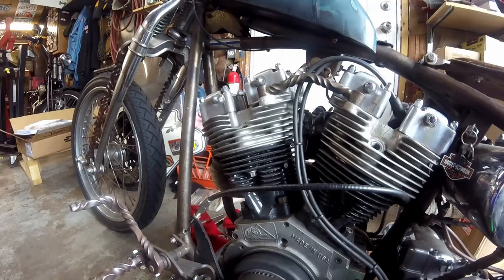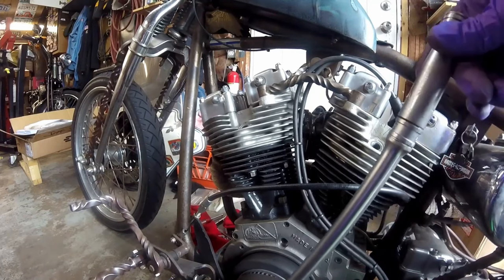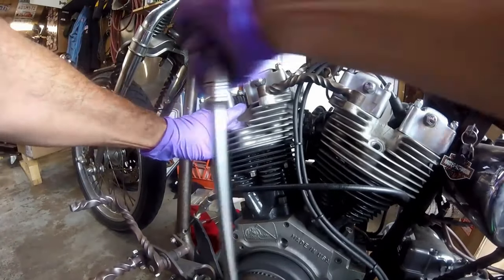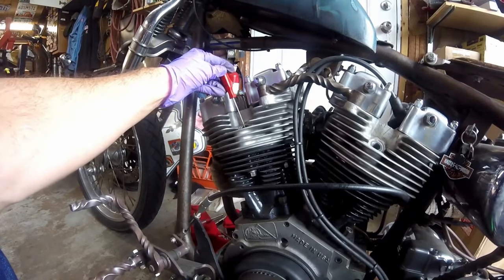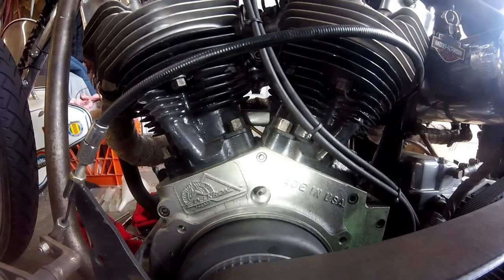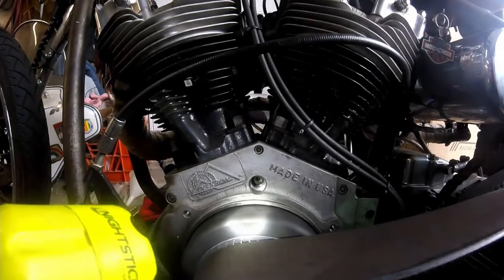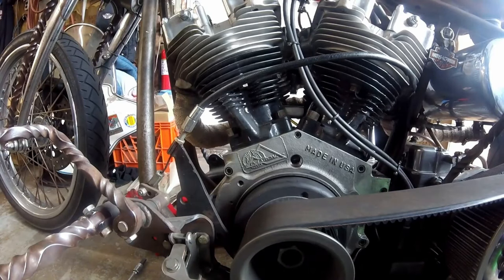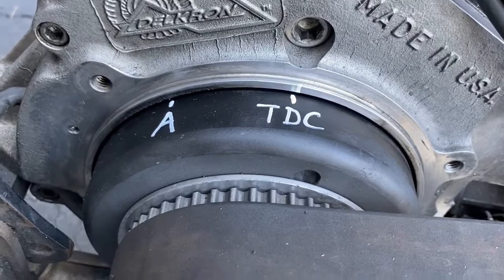Finding TDC on compression stroke Harley motor Knuckle Panhead Evo Twin Cam M8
This shows how to find Top Dead Center on the compression stroke on any motor. I use a Harley Davidson motor for the demonstration. I also show some of the TDC and the advance marks that Harley has used over the years since they used different ones.
I also marked the TDC and Advance spots on my open belt pulley so that I don't have to take the timing plug out of the engine. The only problem with taking the plug out to time the motor is it blows oil out at you while you are doing the job.